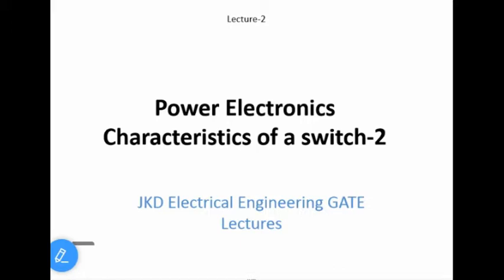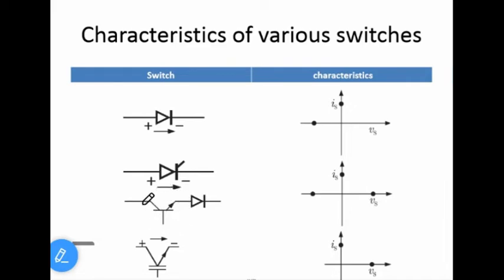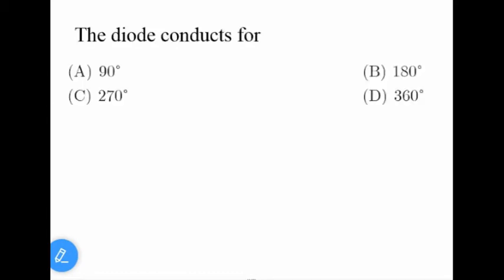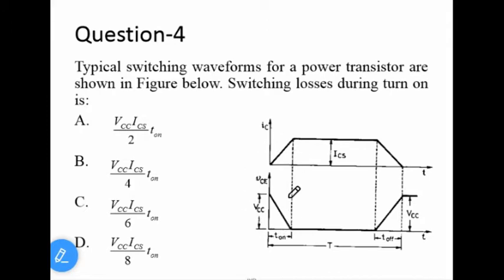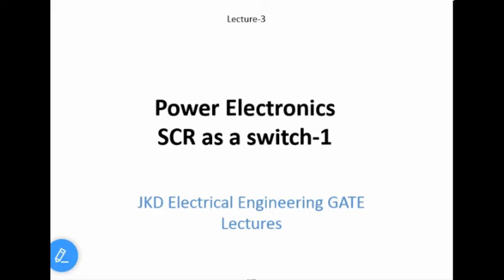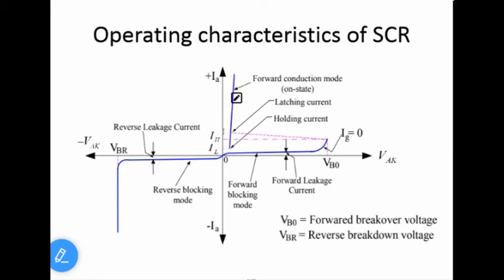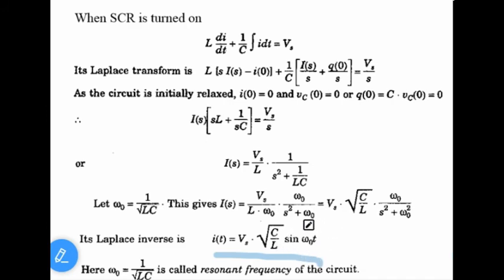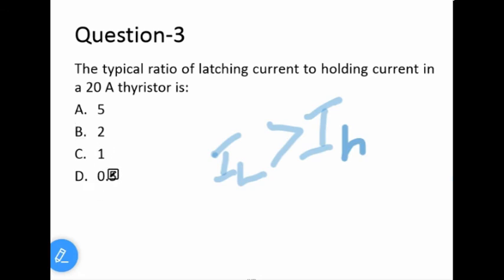Power Electronics: Characteristics of a switch-2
This lecture discusses the following concepts:
1. Properties of the switch
2. Characteristics of various switches
3. Four previous gate questions with solutions